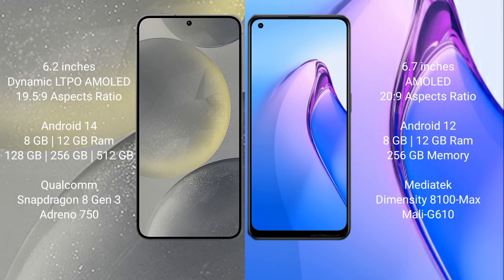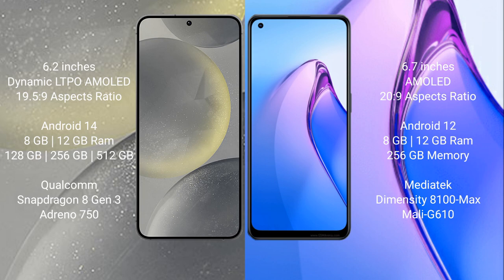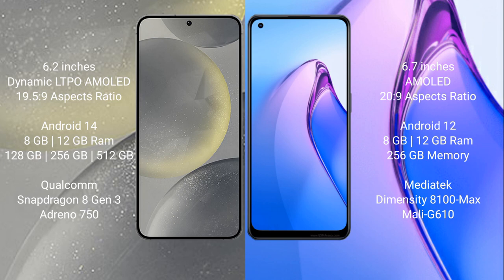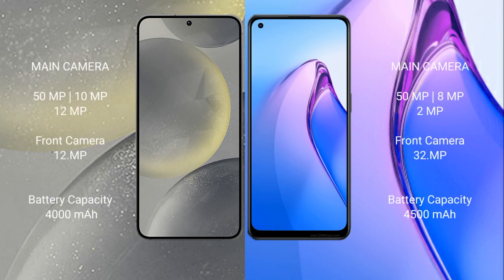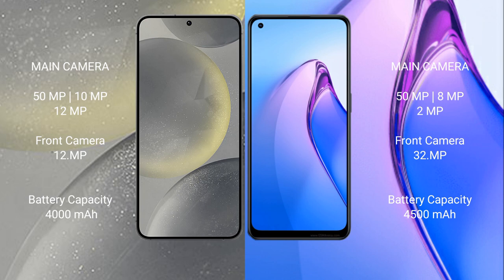Samsung Galaxy S24 vs Oppo Reno 8 Pro Review